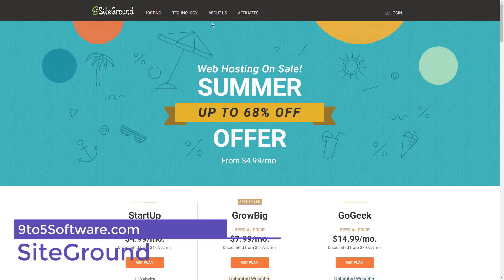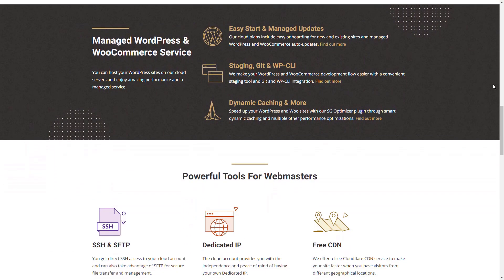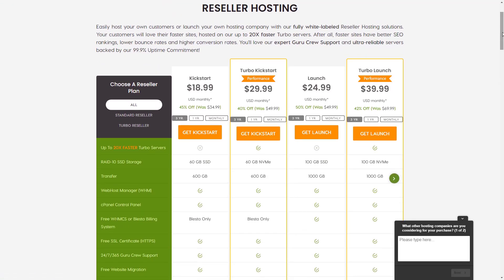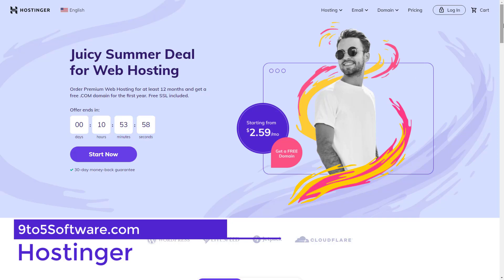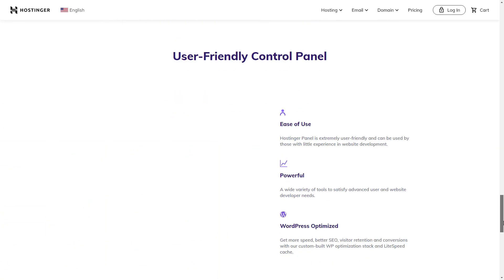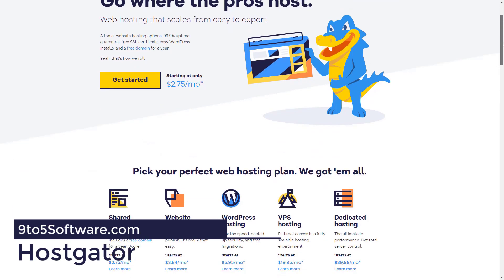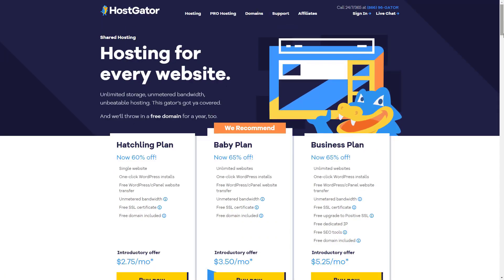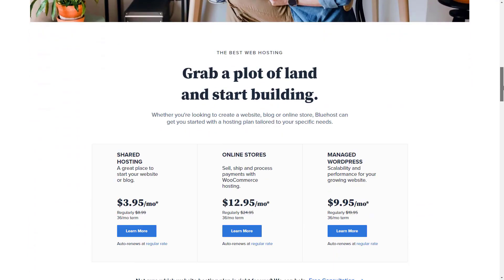Best Cheap Web Hosting - For WordPress & Small Businesses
0:42 SiteGround
1:33 A2 Hosting
2:23 Hostinger
3:23 Hostgator
4:23 Bluehost

Creating and maintaining a website used to be a complex, expensive, and long-winded affair that involved hiring a professional web designer, as well as someone to maintain your site, and shell out on an expensive web hosting plan.

Hello everyone, this is Mark from 9to5Software.com. Here we'll look at some of the best cheap web hosting currently available on the market, and also include further options to consider.